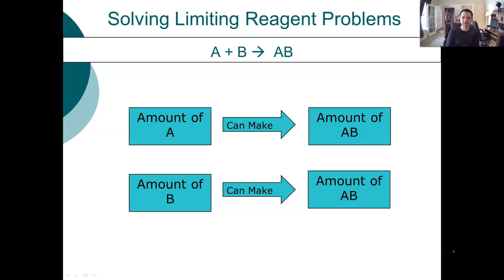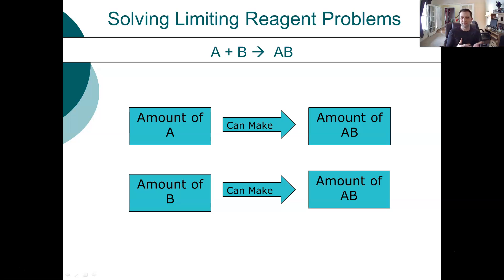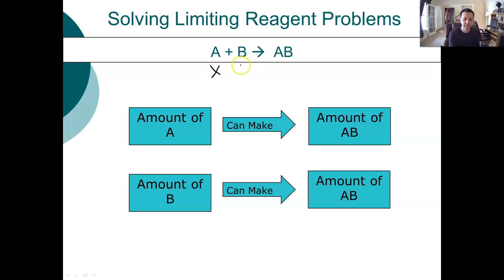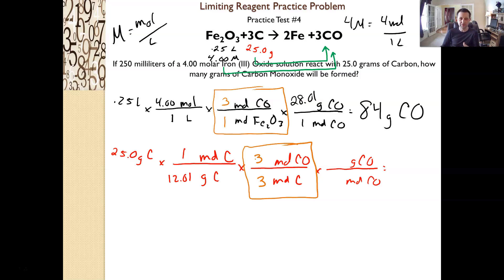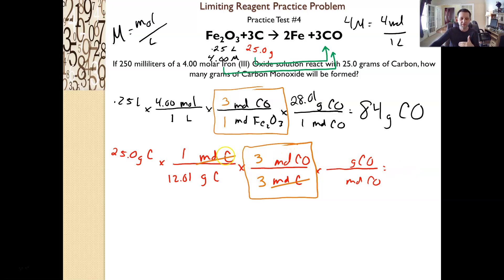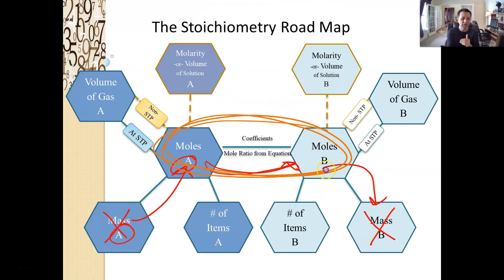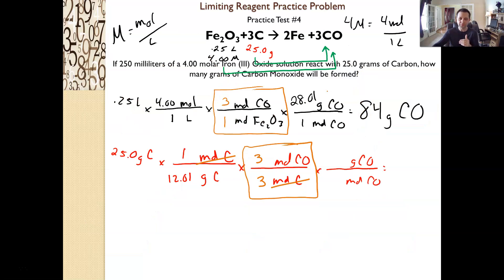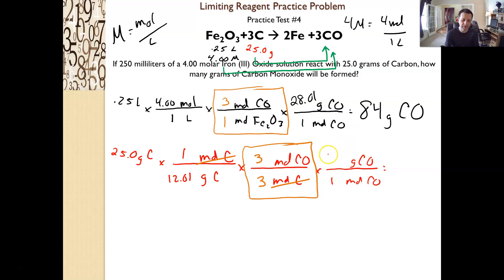Limiting Reagent Practice Problem